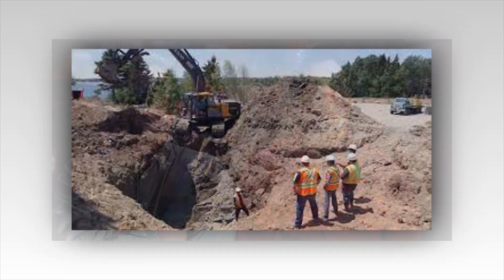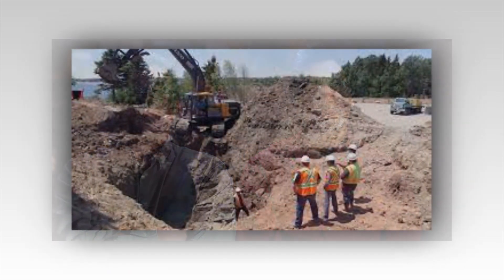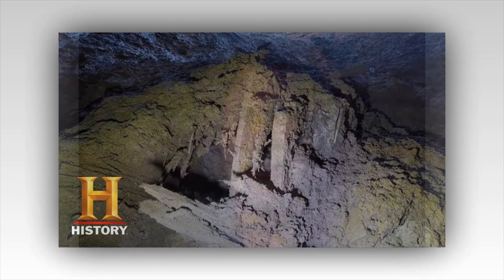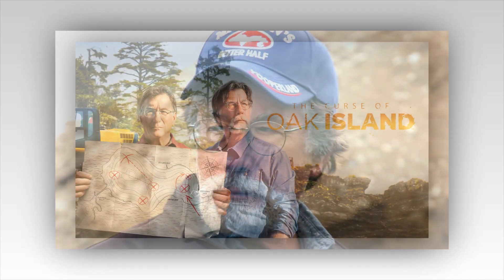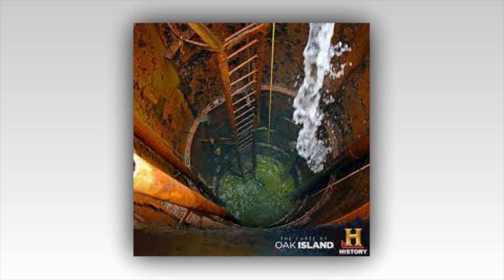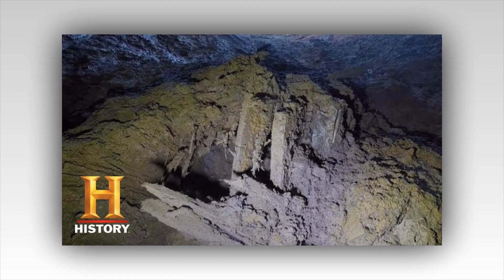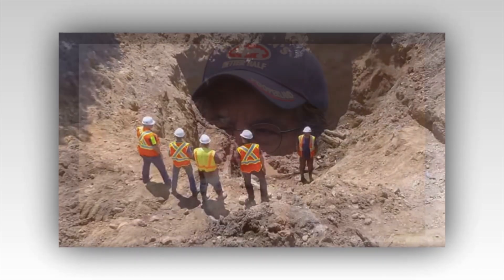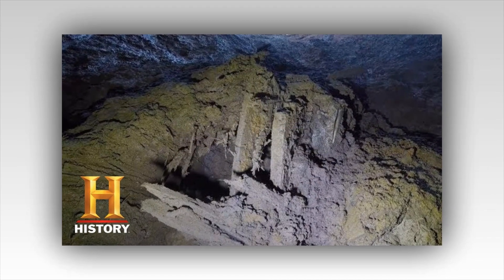Uncovering the Secrets: Curse of Oak Island Explored